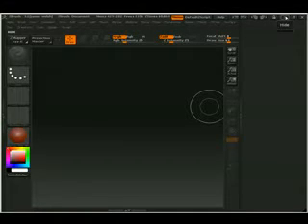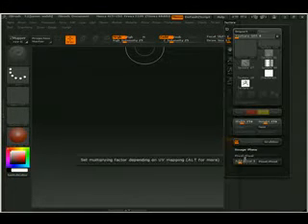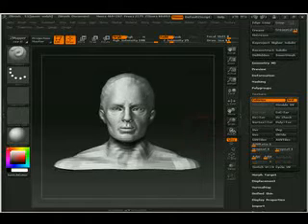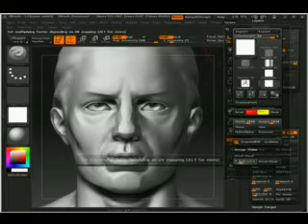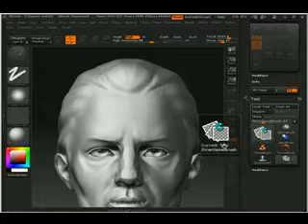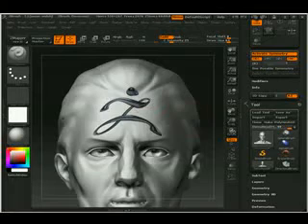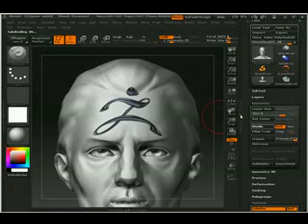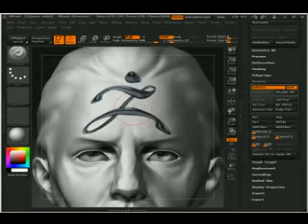Zbrush(Pixol to Pixel)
Matching screen resolution to Pixel Resolution